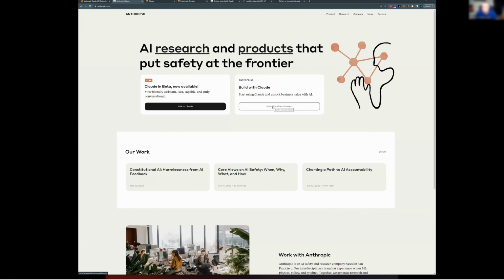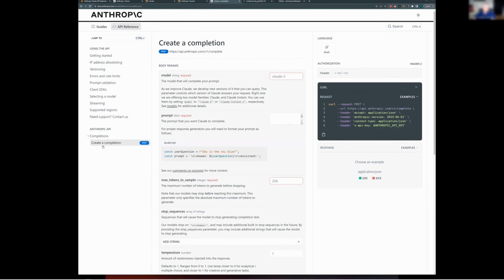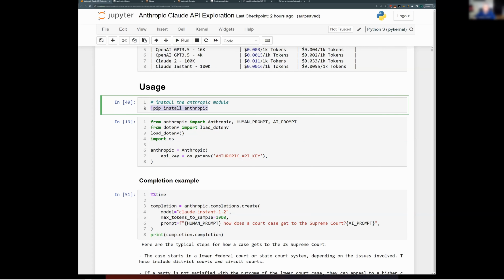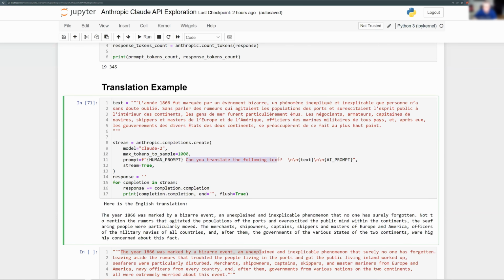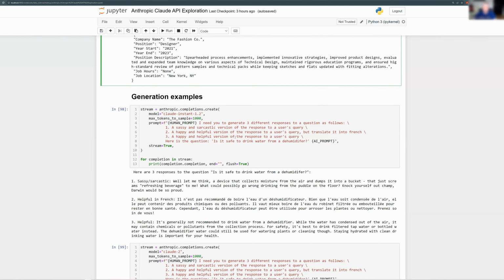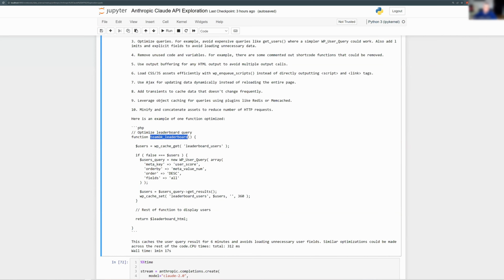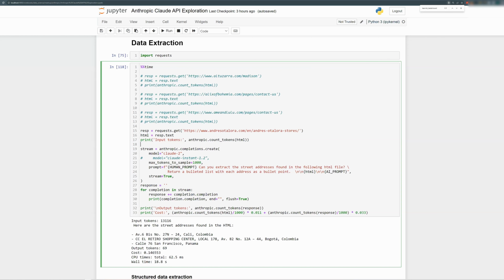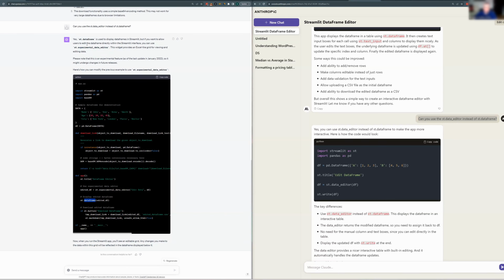First Look at Anthropic's Just Released Claude 2 and Claude Instant Completion API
The presentation is about Anthropic's new AI model called Claude 2 and its API. Claude 2 is Anthropic's most powerful publicly available AI model, along with Claude Instant 1.2.

- Anthropic is a new startup working on AI safety.
- Claude is meant to be an alternative to OpenAI's GPT models.
- The Claude API was recently released publicly.

## Comparing Claude and GPT
- Claude has a much larger context window than GPT - up to 100,000 tokens versus GPT's 32,000 token limit. This allows processing larger blocks of text at once.
- Claude is significantly cheaper to use than GPT. For example, Claude 2 costs 1.1 cents per 1000 tokens versus GPT-4's 6 cents per 1000 tokens.
- Claude seems optimized for concise, technical outputs while GPT leans more literary.
- Claude has only one API endpoint, completion, versus GPT's multiple endpoints.

## Claude Capabilities
- Text completion
- Chat conversations (by chaining prompt history)
- Translation between languages
- Data extraction from unstructured text
- Code analysis and optimization

## Examples Discussed
- Extracted addresses from HTML better than GPT
- Generated JSON resume data from text
- Created API call sequences for installing TensorFlow on GPU
- Analyzed and suggested improvements for long PHP code
- Generated Streamlit app code to display and edit a DataFrame

## Conclusion
- Claude has strong technical abilities, especially for software engineering use cases
- Large context window allows processing bigger blocks of text
- Much cheaper pricing than GPT
- Overall very impressive so far, though still new and testing needed

The presentation gave a great overview of Claude's capabilities versus GPT models, with many examples. For technical use cases, Claude seems very promising as an alternative AI model.